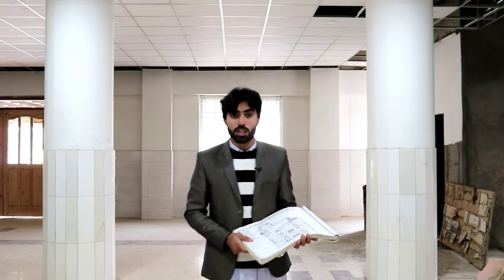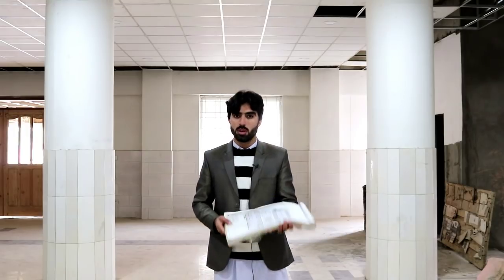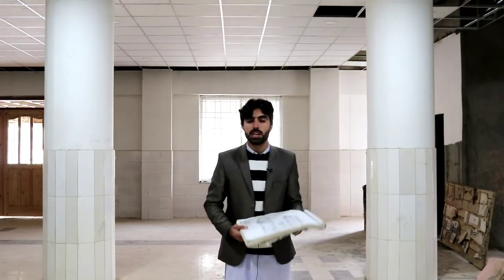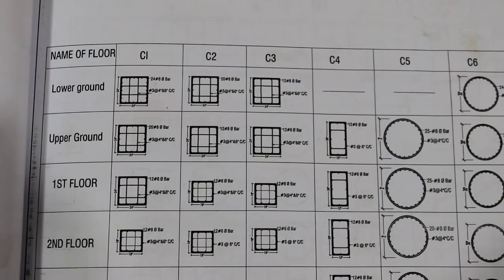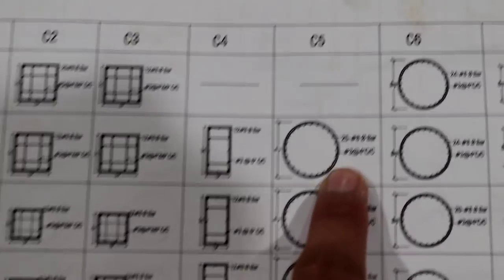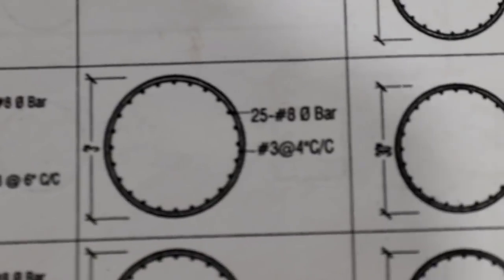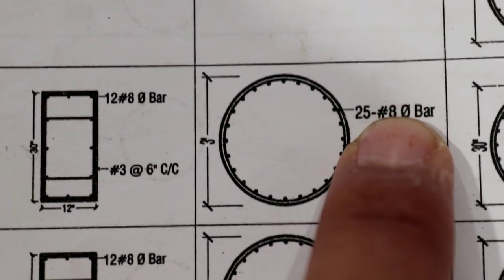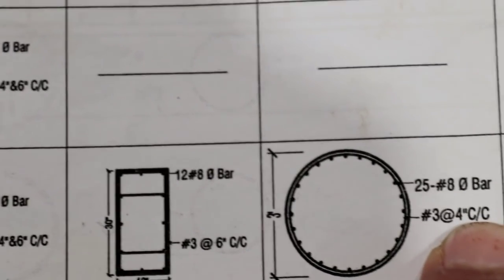Distance between Circular Column - Design of Circular Column - RCC Column details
Hello friends, In this video lectue I am showing you full details for circular column and its steel reinforcement details with spacing for RCC column .

RCC column details
Circular column details
Steel reinforcement details
Distance between 2 rcc column